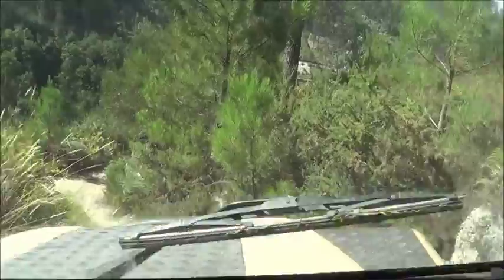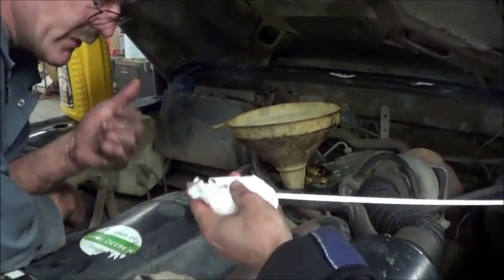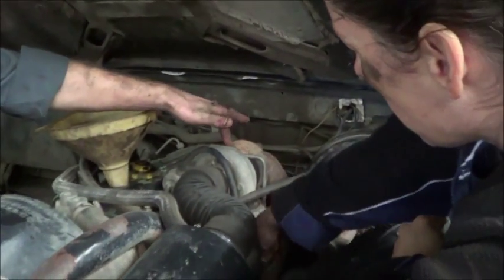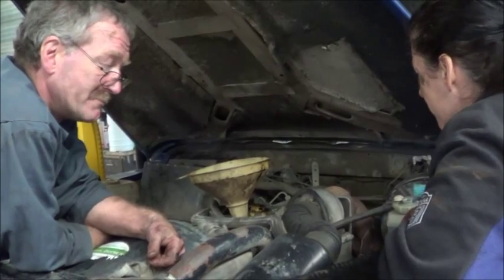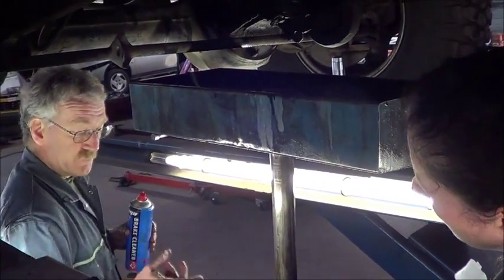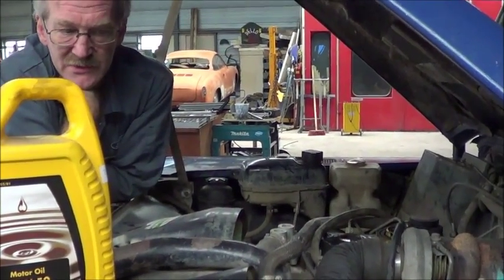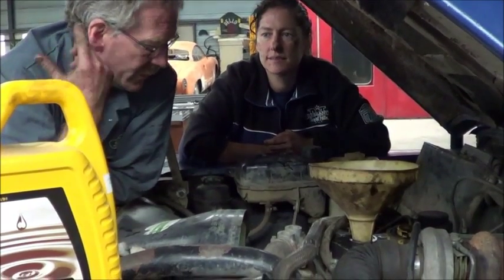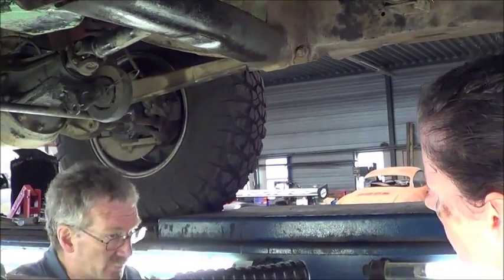LAND ROVER TRIVIA FROM UNDER THE HOOD - with Rob & Vic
Rob gives us some Land Rover trivia for while you're under the hood. From the potential danger of overfilling the engine oil to alternative uses for brake cleaner. The use of 20W50 motor oil, what is an exhaust flange and why is the engine green?